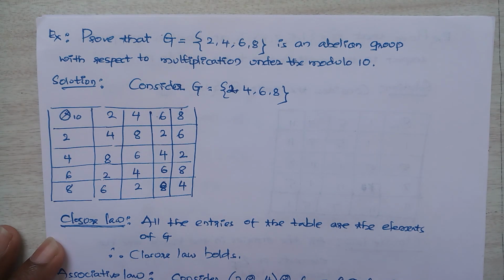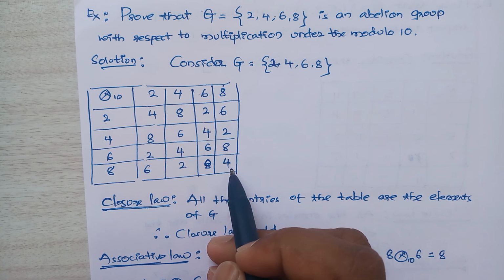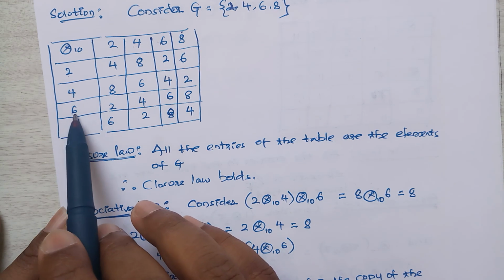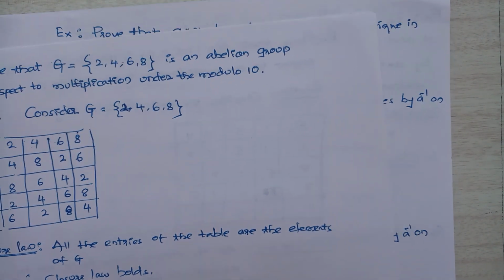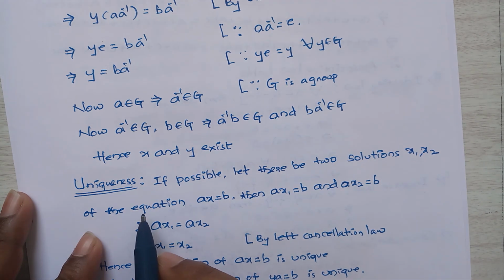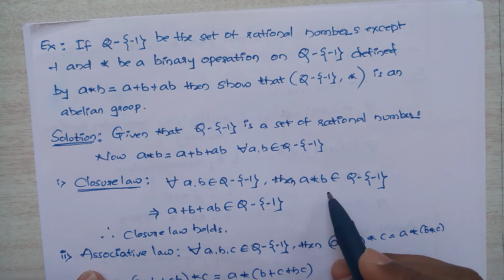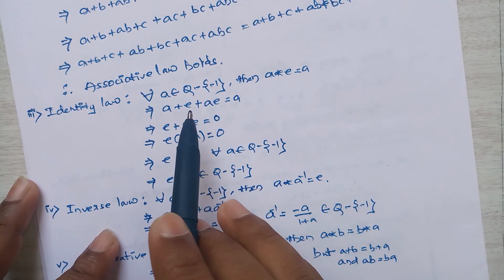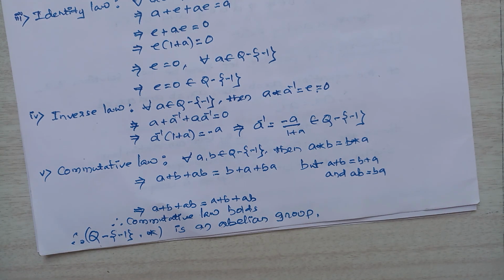Examples on multiplication modulo(group)